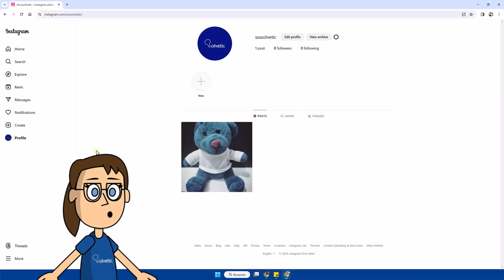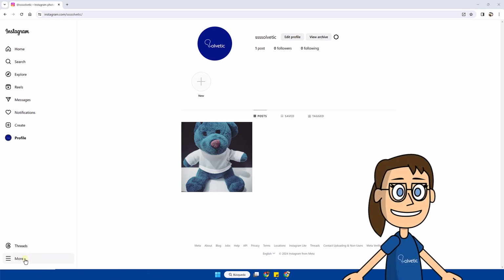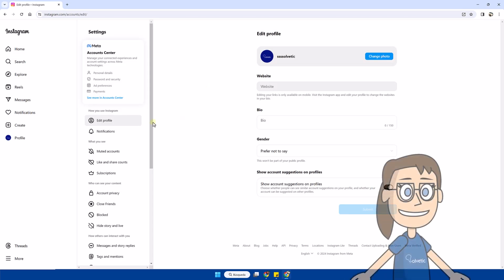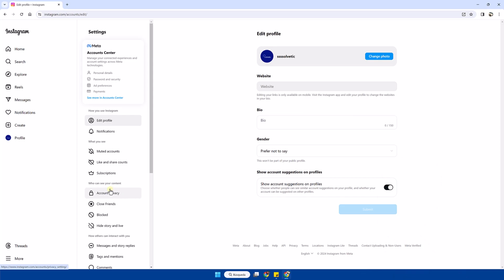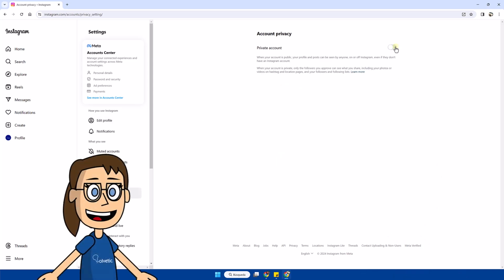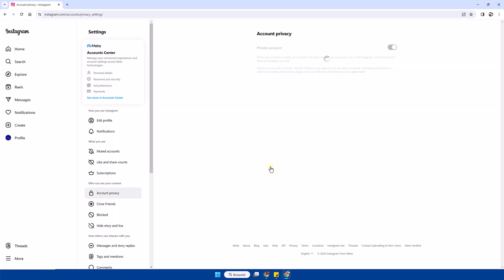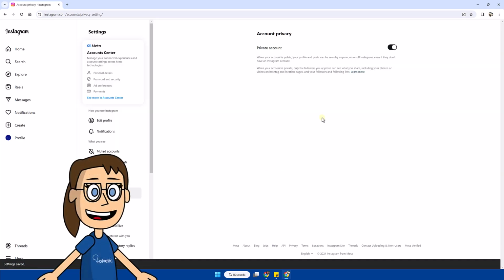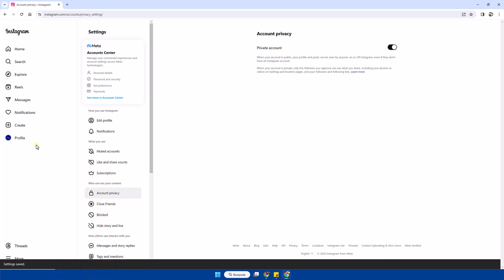How To Private Instagram Account In PC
Hello everyone, and welcome to Solvetic! In today's video, we'll address a common question among Instagram users on PC: How to set your account to private mode? Keeping your Instagram account private allows you to control who can see your posts and follow you.

In this step-by-step guide, I'll show you how you can set your account to private mode on Instagram on PC. You'll learn how to use the privacy settings available on Instagram to switch your account from public to private and control who can interact with you on the platform.

So, without further ado, let's dive into the process of setting your account to private mode on Instagram on PC!